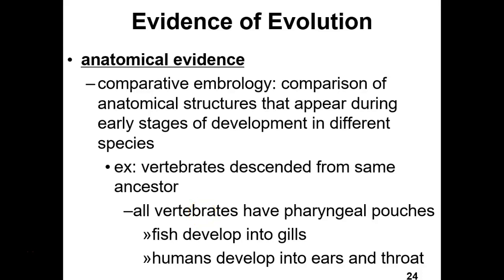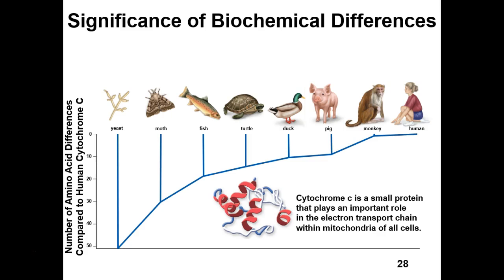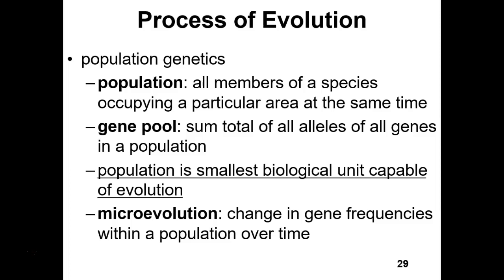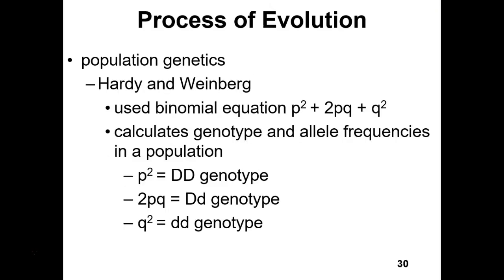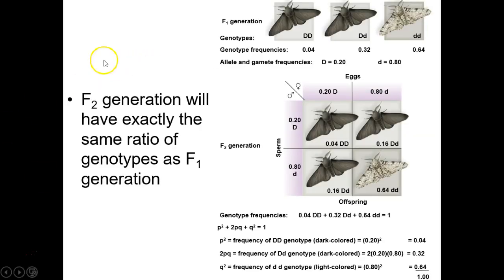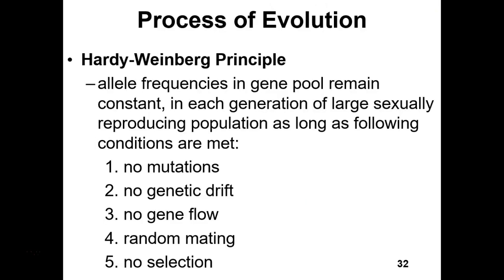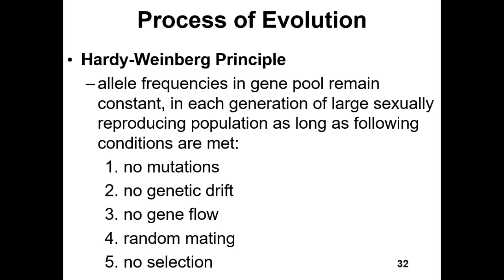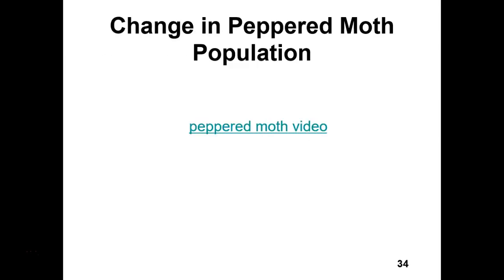Evolution_part 2_Biology